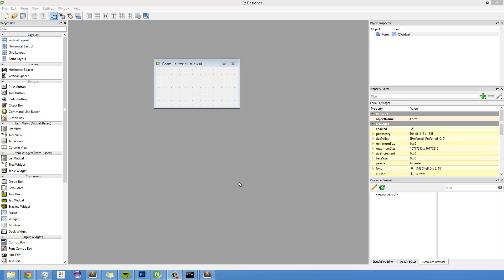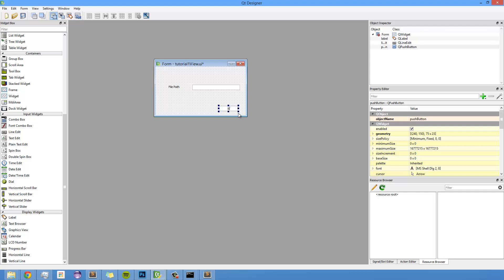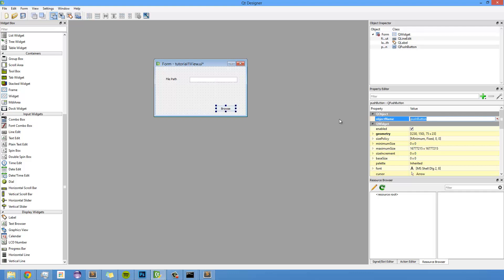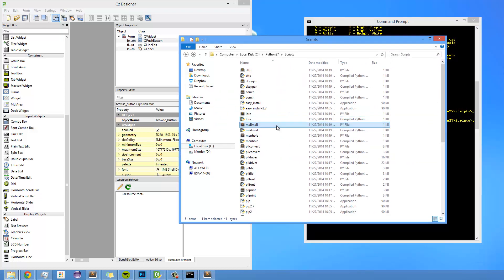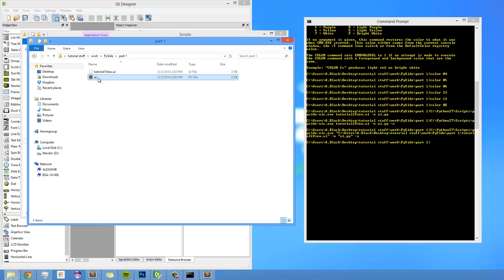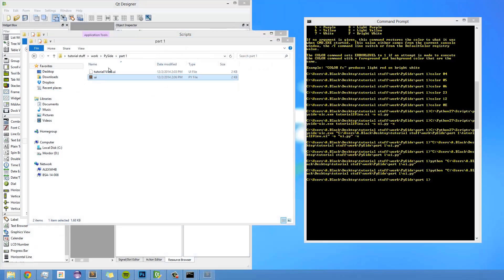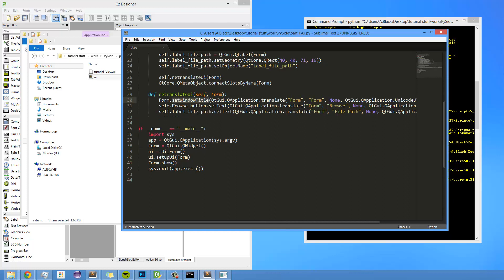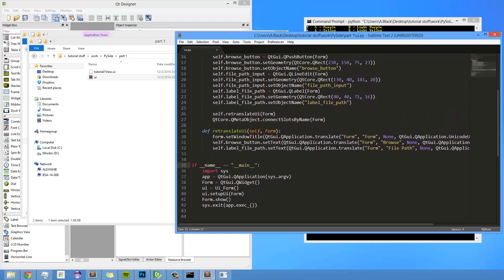PySide Tutorials Part 2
In this tutorial I'm introducing PySide, which is the python bindings for Qt. it allows you to build beautiful user interfaces with the simplicity of python and the power of Qt.

Let me know if you guys have any questions on this topic, and I'll do my best to answer them.